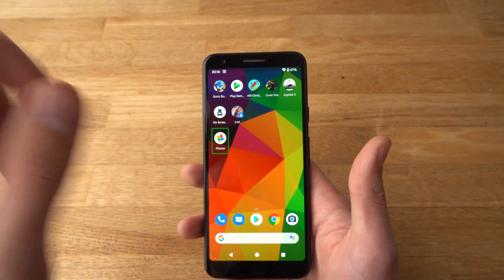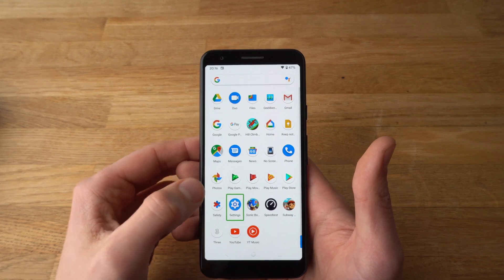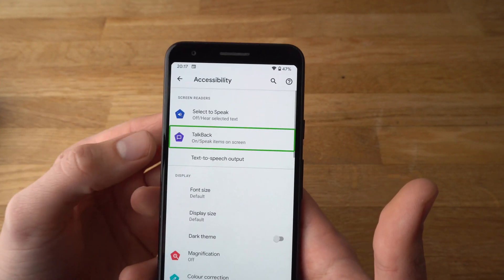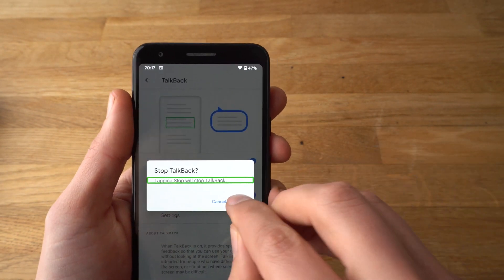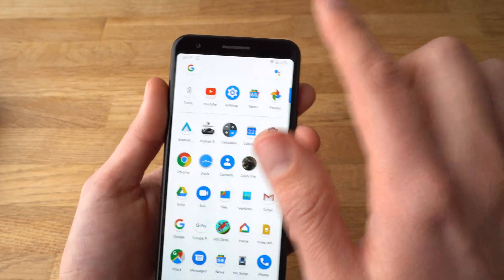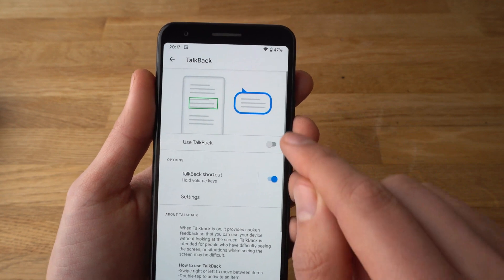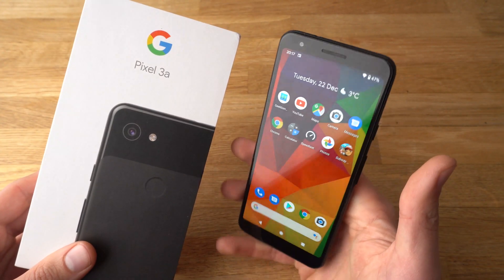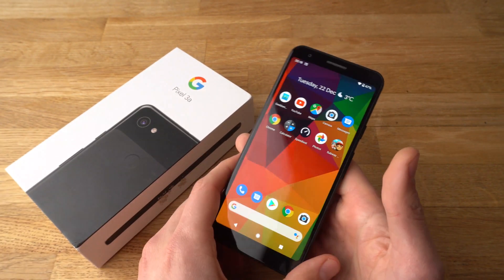Google Pixel 3a : Turn ON / OFF Talkback -Disable Talkback in Accessibility Settings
How to Turn off Talkback on Pixel 3a Phone, Also learn how to control talkback on your Google Pixel 3a if you have activated it by accident.